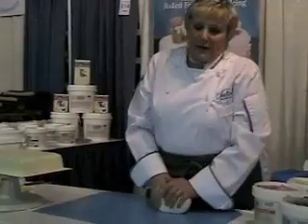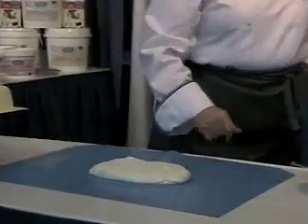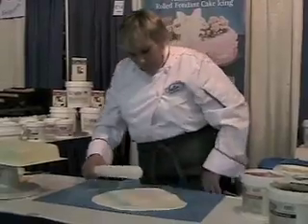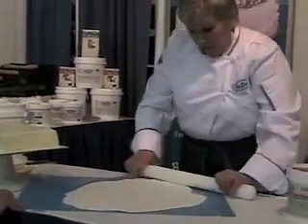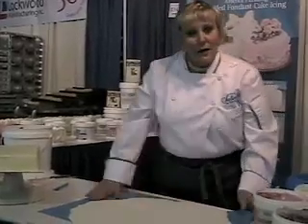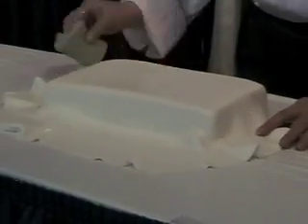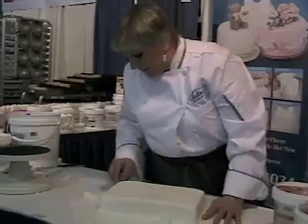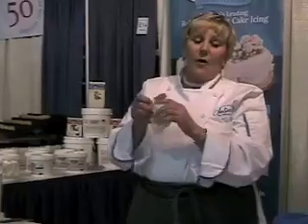Satin Ice Demo